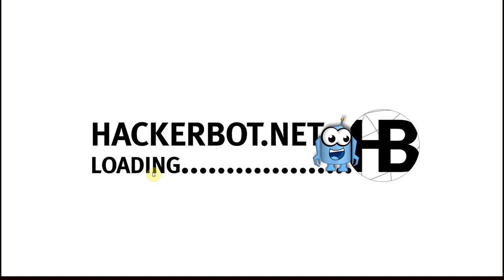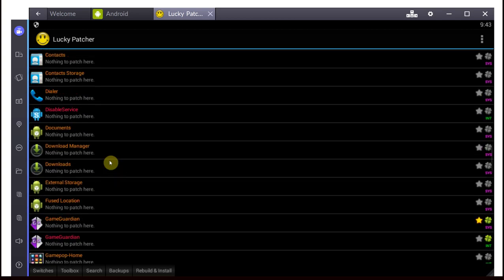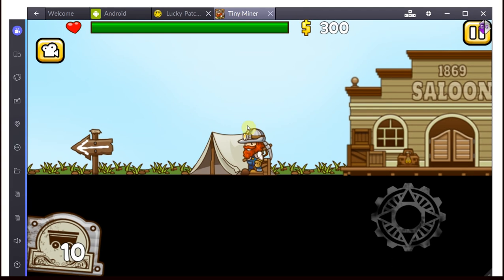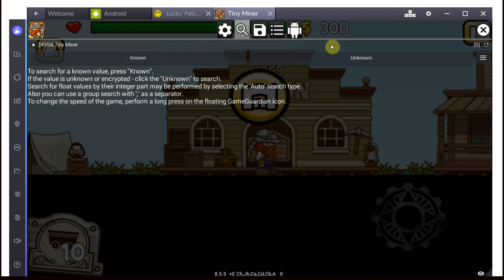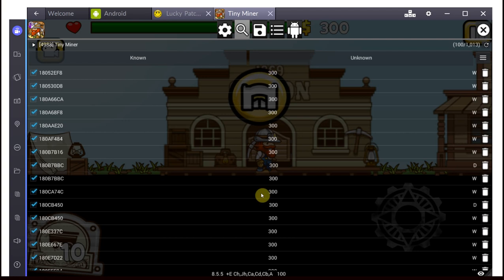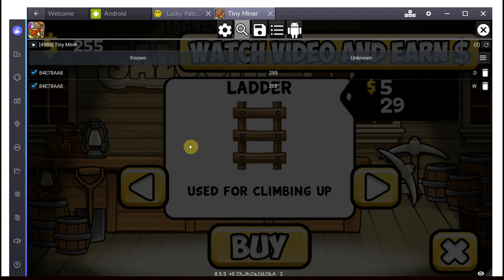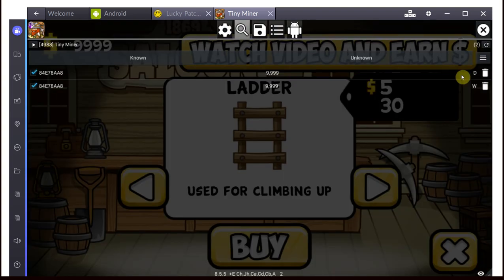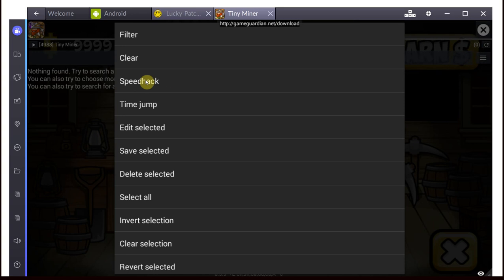How to hack any Android Mobile Game using GameGuardian 2024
This is a shoort look and tutorial for the mobile game memory editing (hacking) app called GameGuardian and how to use it to cheat in your favorite Android games.

GameGuardian is one of the Best Memory Editors for Android at the moment.